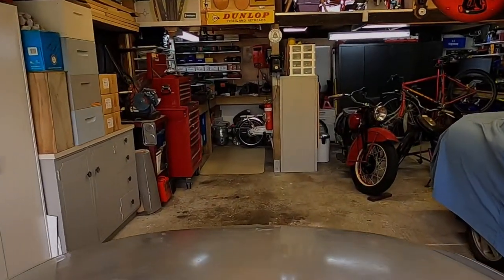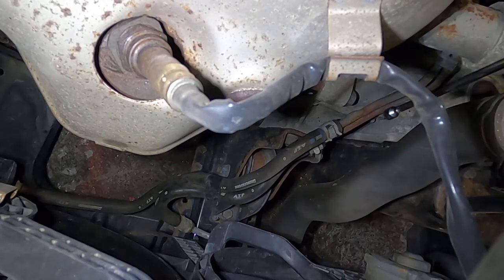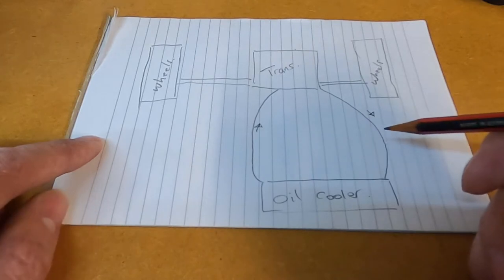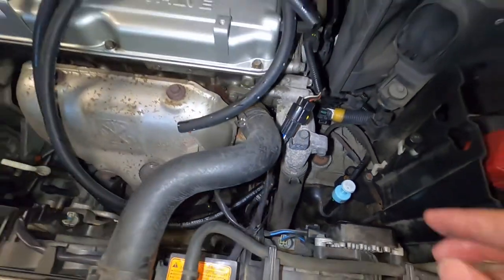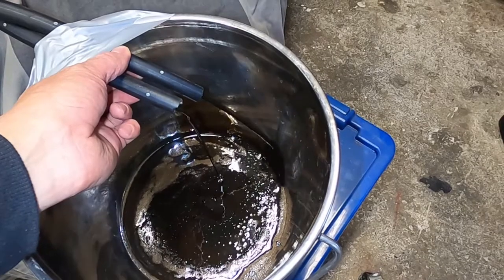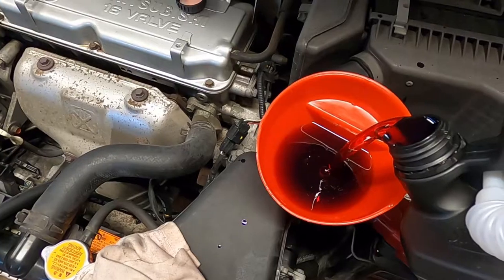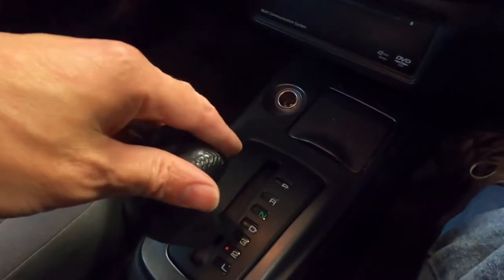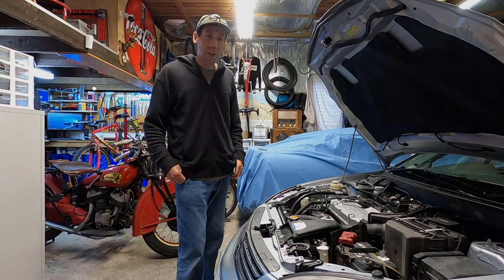How to flush and change your automatic transmission fluid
Join me in this video we look at how to change the automatic transmission fluid in your vehicle.  This video will show you the automatic transmission fluid flush and the automatic transmission fluid change process.  Watch to see how to change your transmission fluid and how to flush your transmission.

Please note the transmission in this car has a built in filter so this is a fluid flush and change video only.

0:00 Intro
0:10 What's needed?
1:21 Locate transmission oil cooler lines
2:35 Diagram outline of flush procedure
3:40 Hose used to flush transmission
4:04 Tapping into oil cooler line
5:16 Run drain hoses to a bucket to collect waste oil/fluid
5:37 Start car to pump fluid from transmission
6:33 Flushing transmission
7:49 Refit oil cooler lines
8:18 Refill transmission fluid
8:30 Check oil level on dip stick
10:13 Outro

Artist Attribution In Order
French Fuse - Positive Fuse

Gopro Hero 8 with built in mic